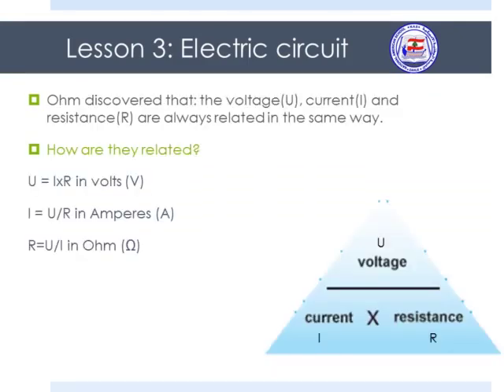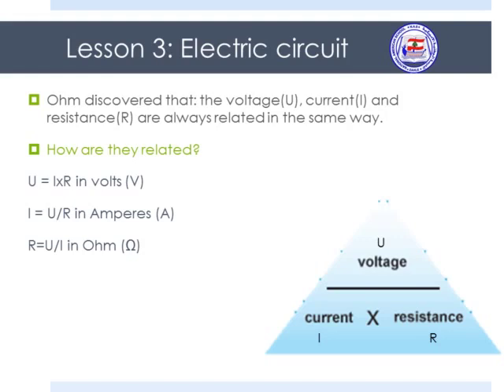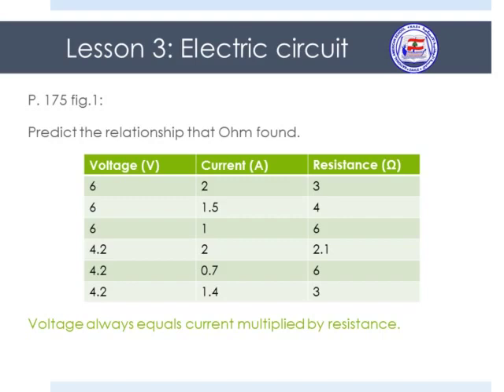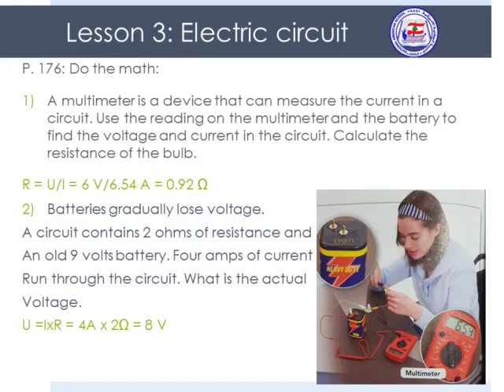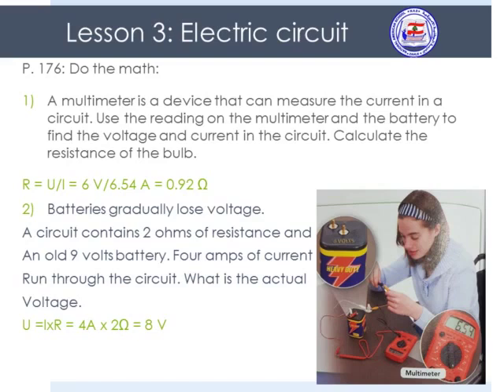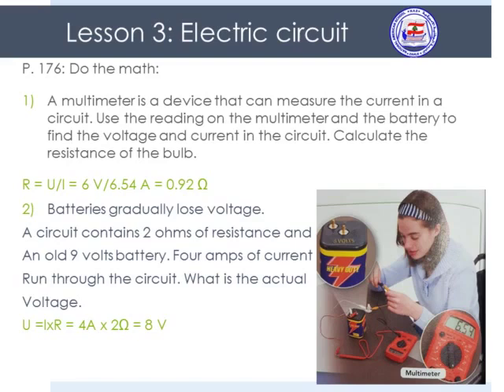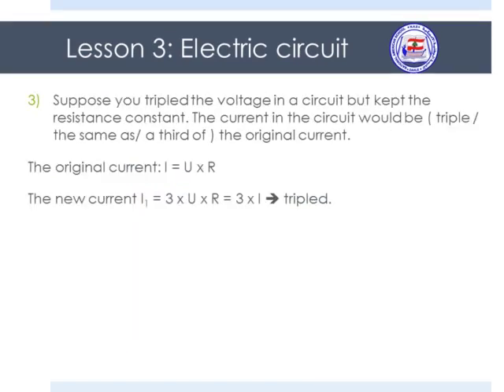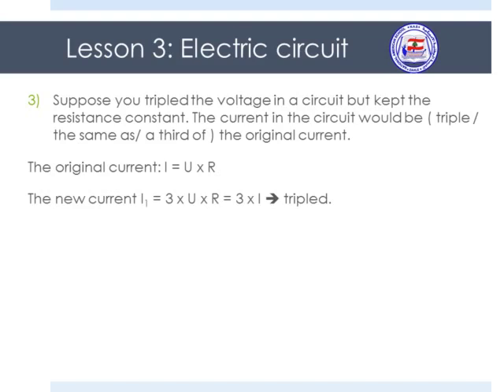Physics Electric Circuit May 15 2020 Ms Rita Homsi